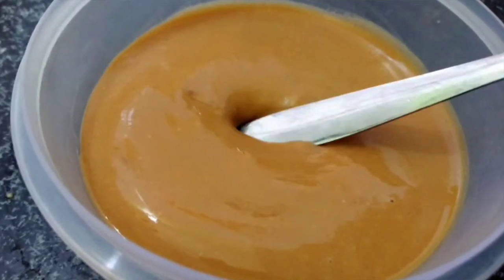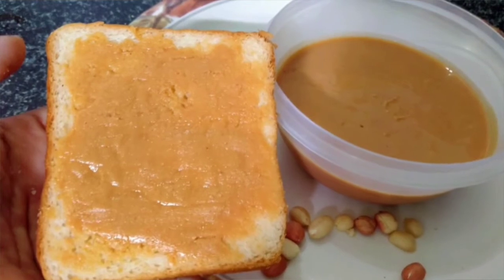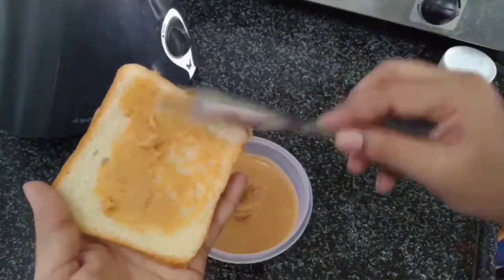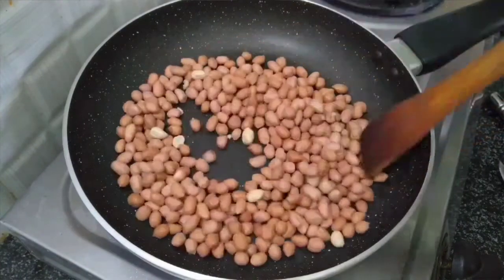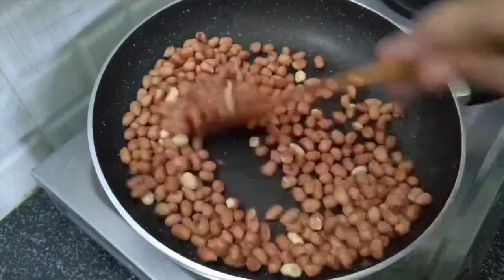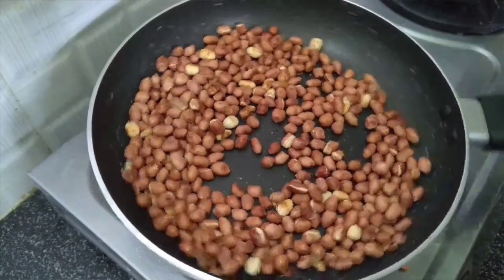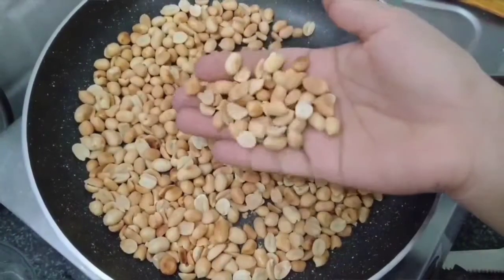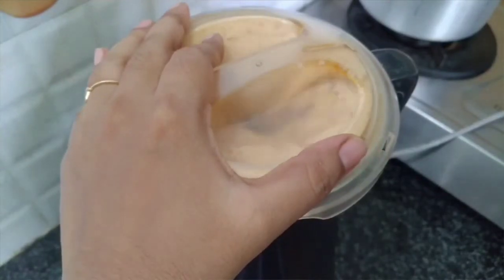peanut butter in telugu